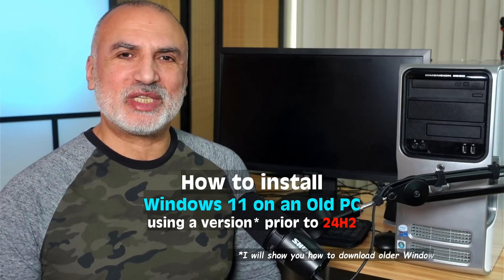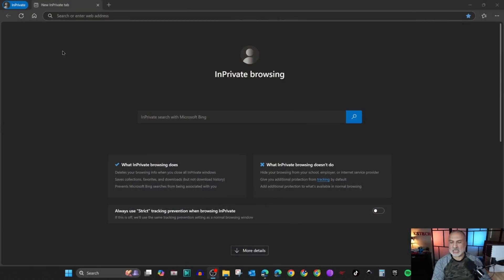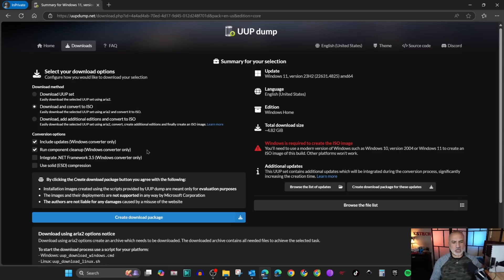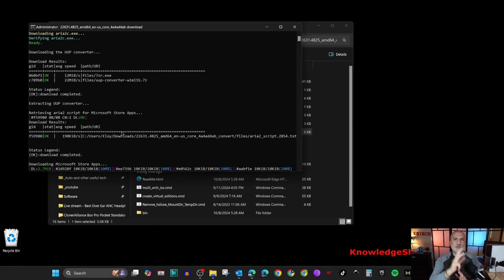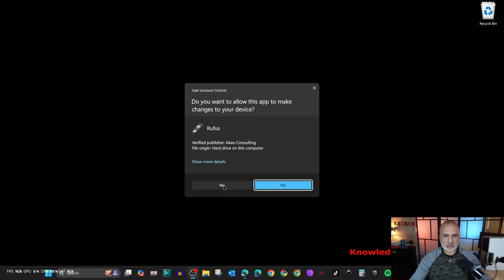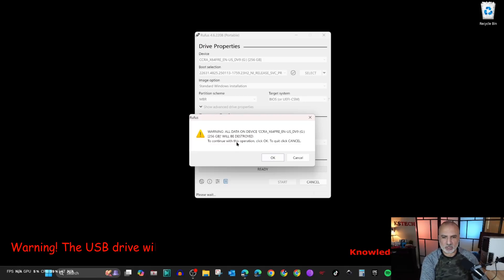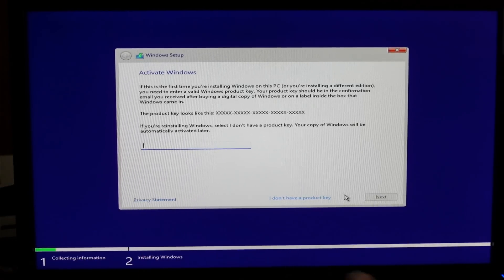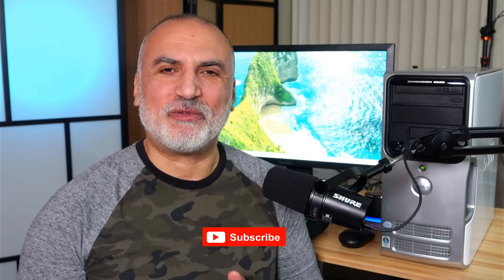How to install Windows 11 on an old PC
Includes how to download Windows 11 versions older than 24H2
Upgrade Your Old PC! ⚡️ Learn how to install Windows 11 on older hardware in 2025. This video guides you through the process, including bypassing system requirements, getting a version of Windows 11 older than 24H2 and using Rufus. 🚀 windows11 pcupgrade techtips techsupport #2025

00:00 Intro & video topics
00:49 Download Windows 11 ISO older than 24H2
04:20 Transfer the ISO to USB drive with Rufus
06:23 Installing Windows 11 on the old PC